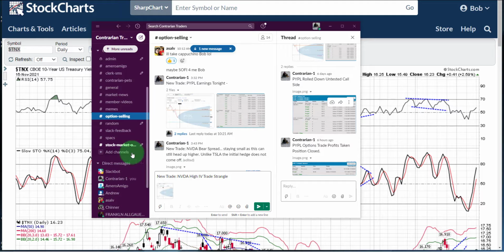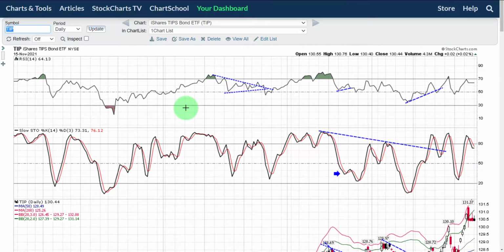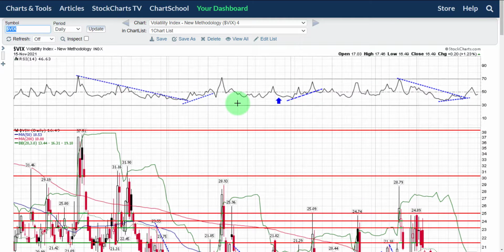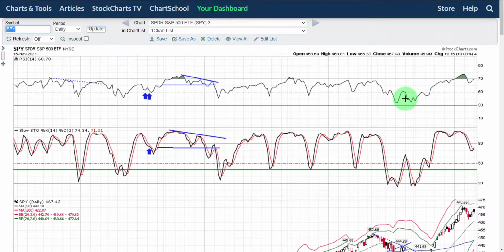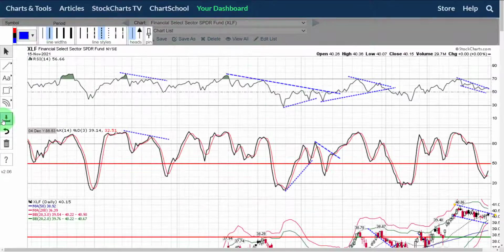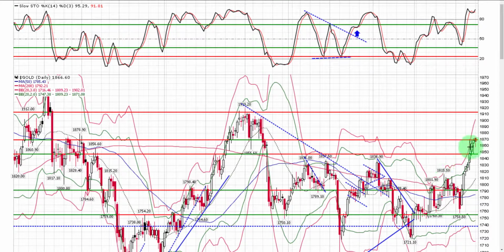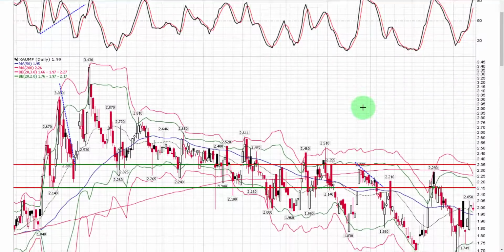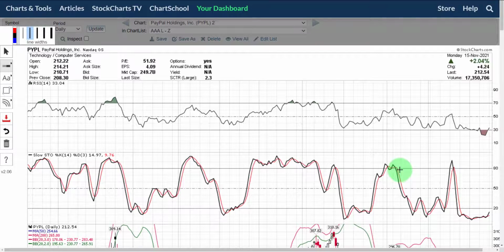Market Wrap November 15 2021